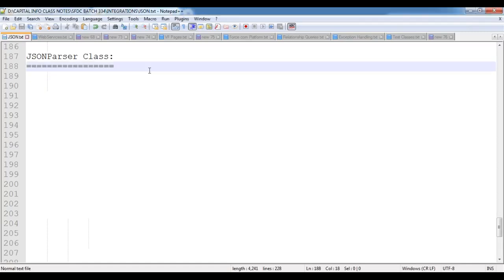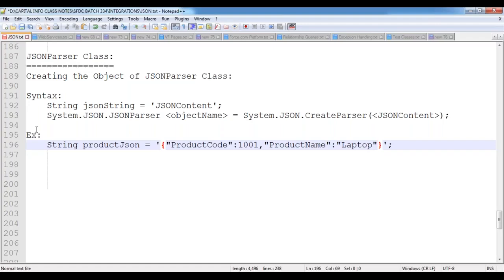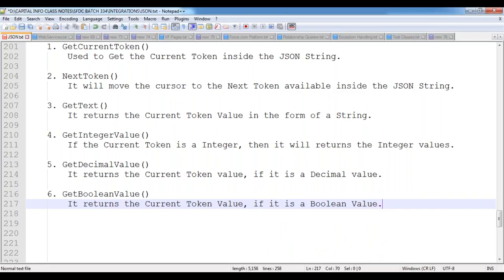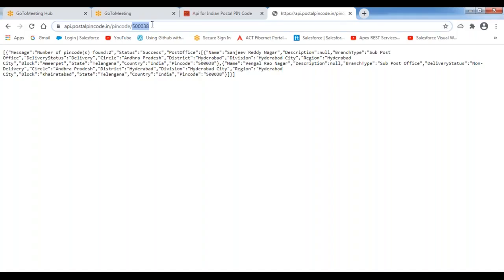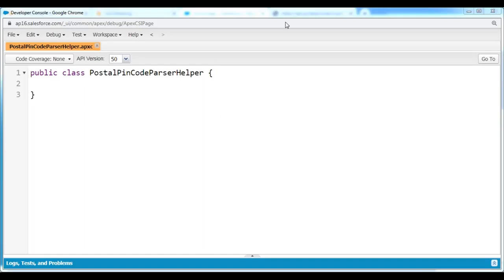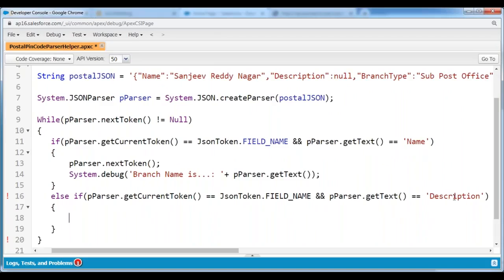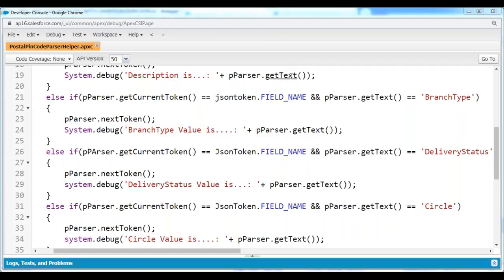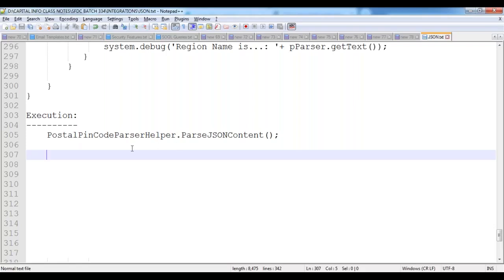Session 11 JSON Parser Class